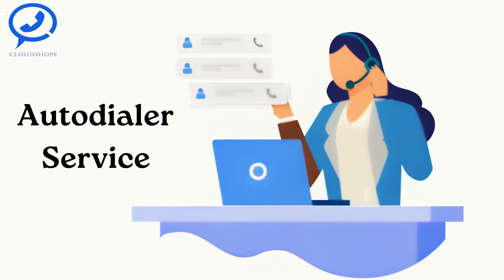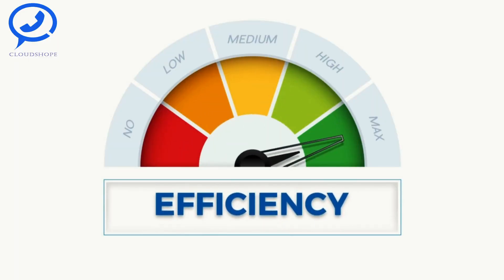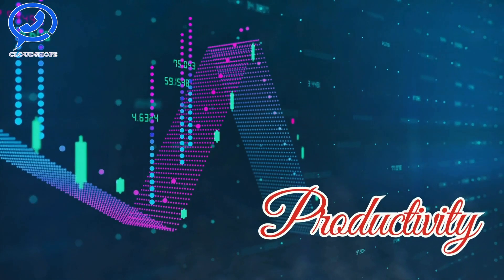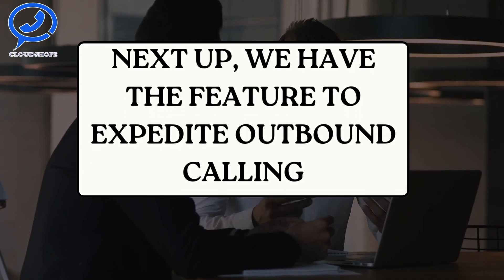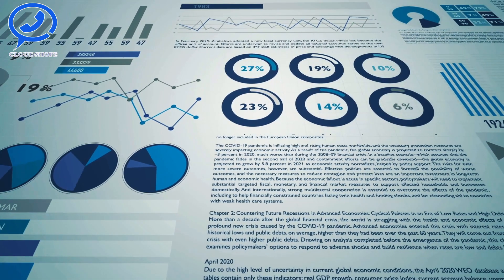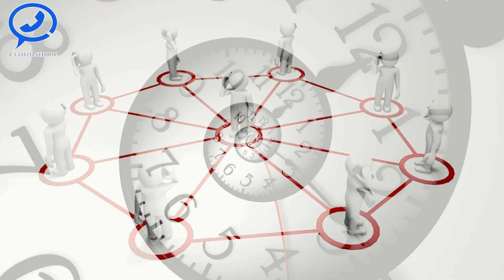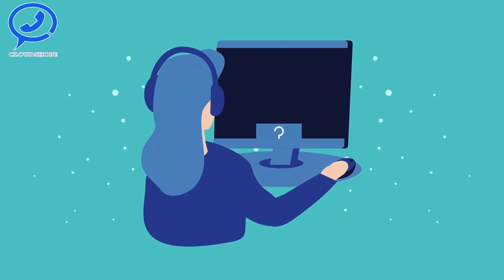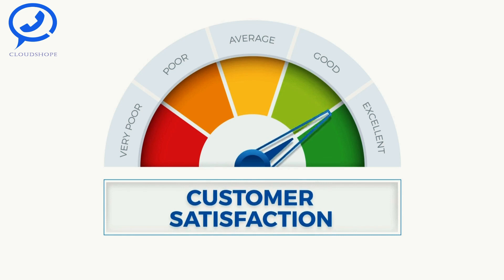Revolutionize your business with Cloudshope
Audi, SBI, Indian OIl, Bharat Petroleum are our customers. Are you Looking for Auto Dialer service in India? Cloudshope is here to bring you the best in town and a cutting edge telephony solution. Cloudshope is the leading telephony provider company. Don't just go by our words see what are customers say about us.
Elevate your  usiness with CloudShope- Your partner in Telephony.

About us:
Cloudshope Technologies Pvt. Ltd.  is the leading Cloud Telephony Service provider in India. Cloudshope provides services like IVR, Bulk voice call, bulk SMS, auto dialer, missed call services and social media services such as at Whatsapp to increase the boundaries of your business, campaigns, etc.

Cloudshope Technologies help it's customers to carry their relations with their own customers/followers in a better and systematic way.

This channel provides help to the ones looking to see how things work and also to get a better perspective in Cloud Telephony Service at the procedures and services.